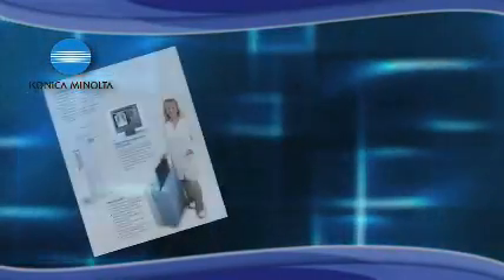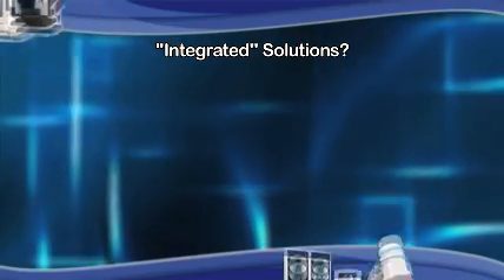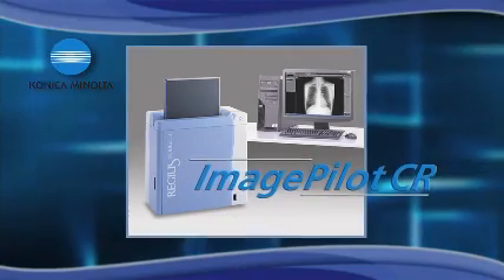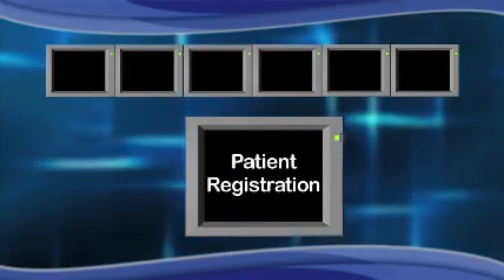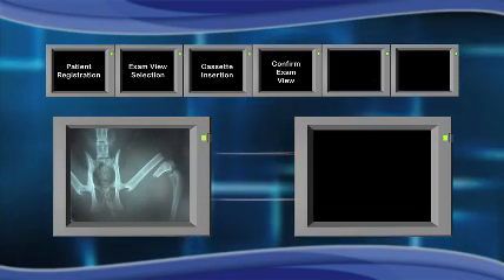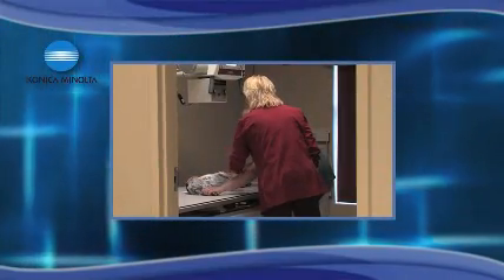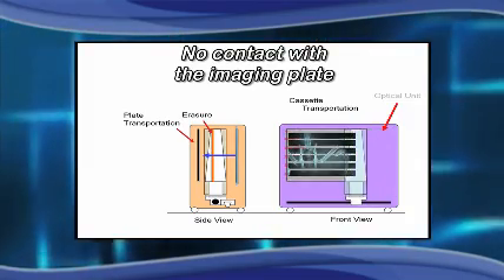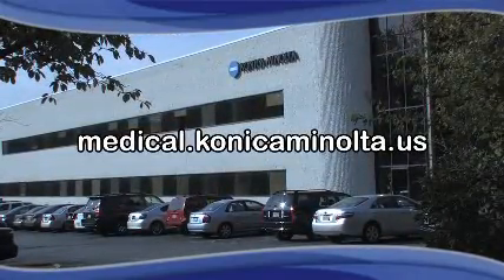Veterinary x-ray system - Darkroom 2 Digital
Animal health care professionals are finding the by converting their existing x-ray systems to digital by means of a cost effective highly reliable CR system they can protect their initial  investment and enjoy the benefits of going digital immediately by using the ImagePilot from Konica Minolta